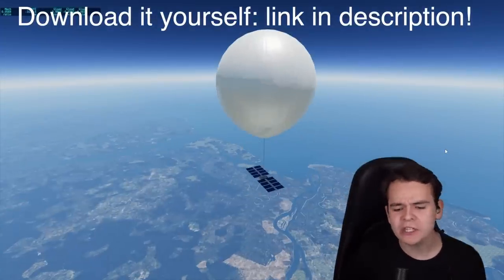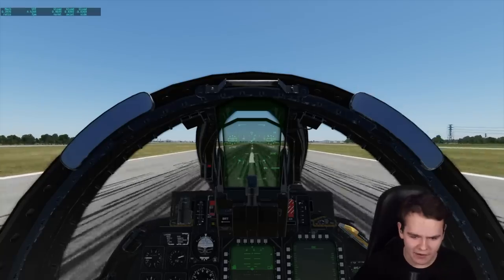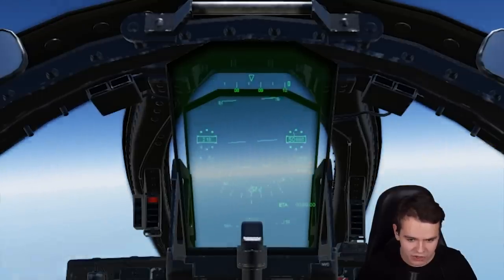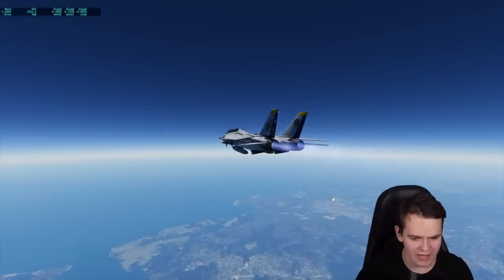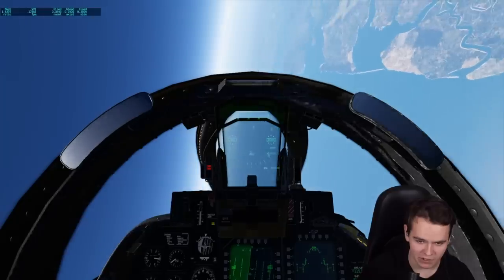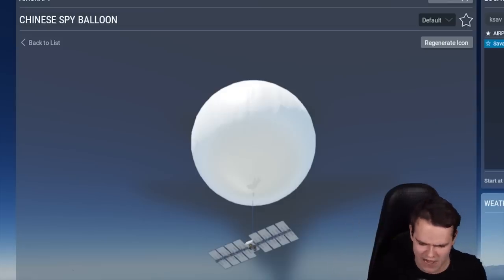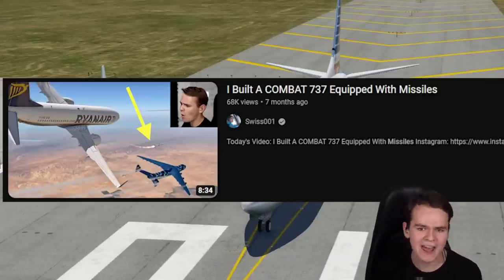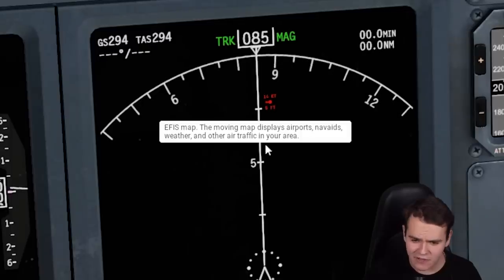Shooting The CHINESE SKY BALLOON DOWN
Today's Video: Shooting The CHINESE SKY BALLOON DOWN

PC:
16" MacBookPro for editing.

©Swiss001 2021